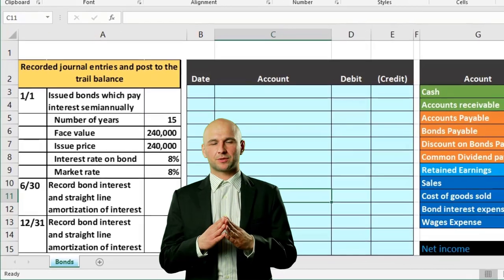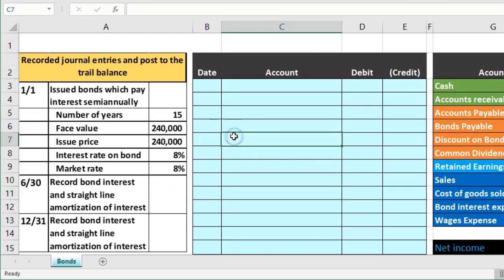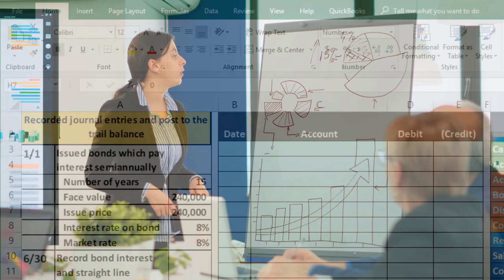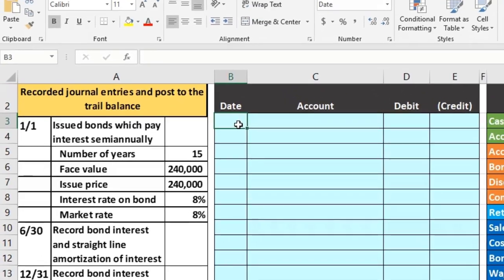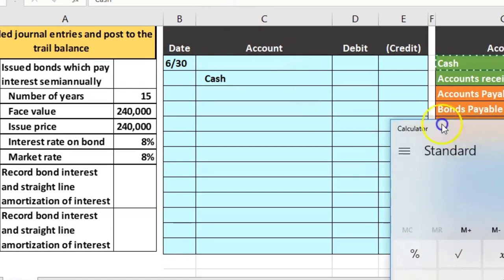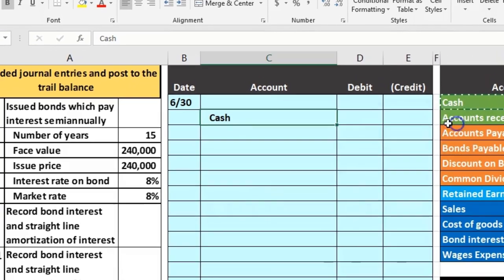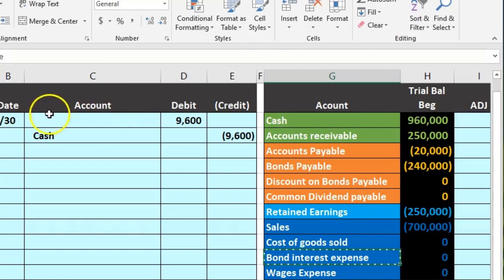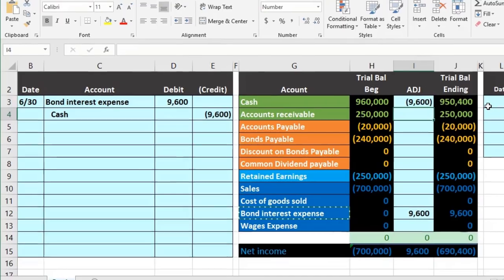Bond Interest Journal Entry Excel Practice Problem 25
Bond Interest Journal Entry Excel Practice Problem